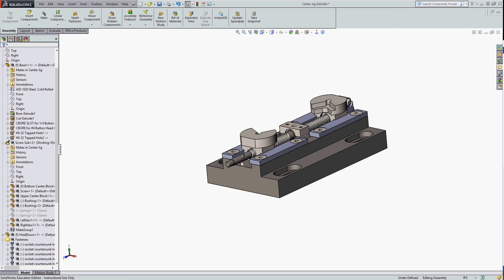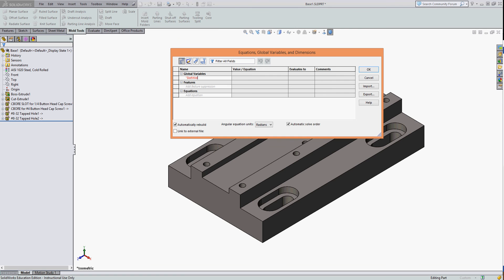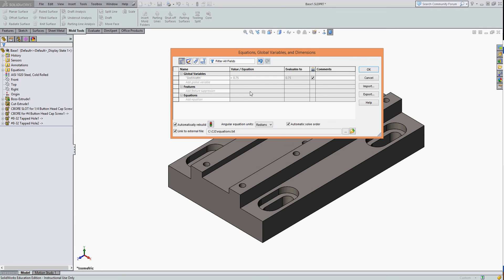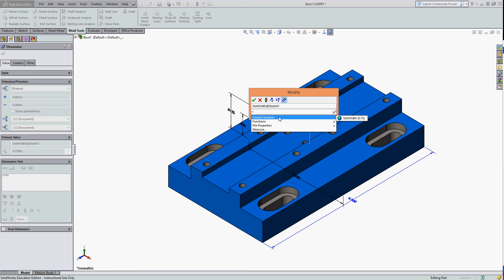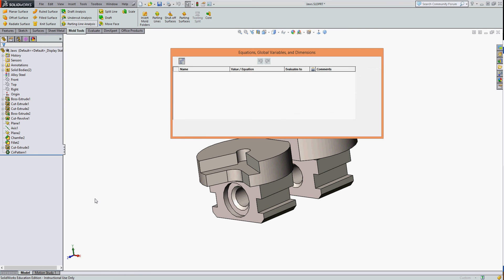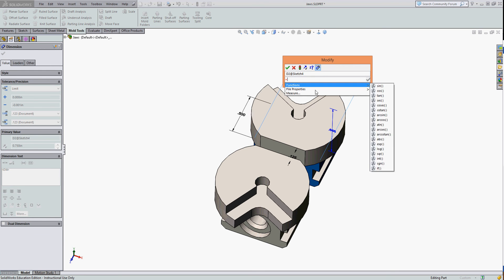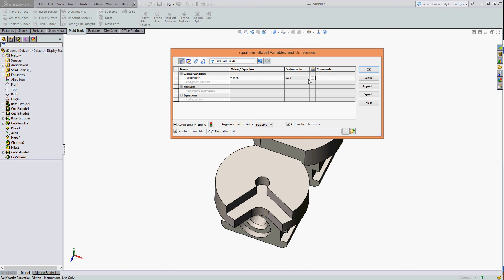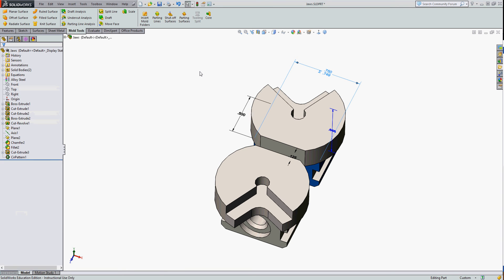Creating Global Variables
How to create a global variable which may be used by multiple parts.